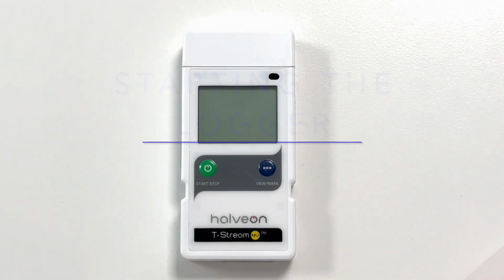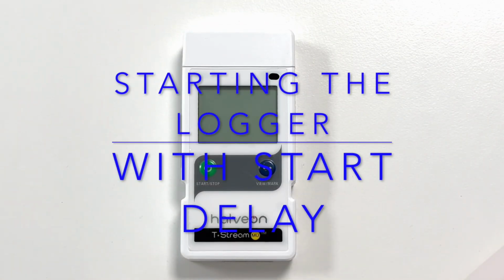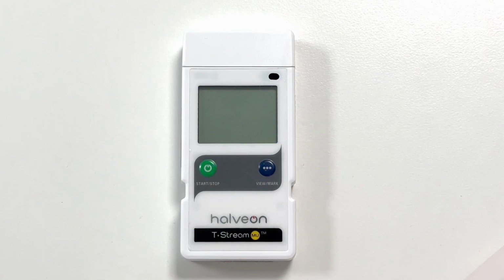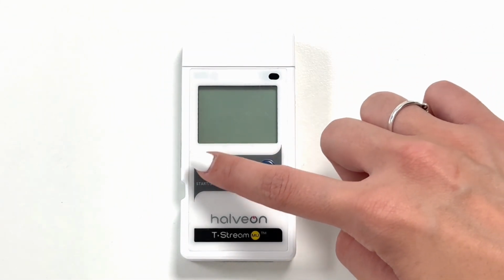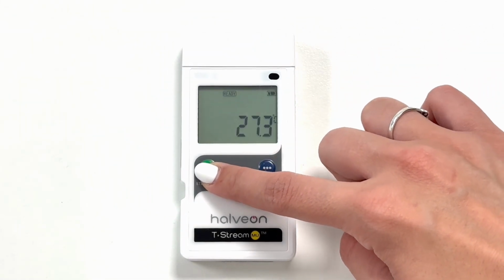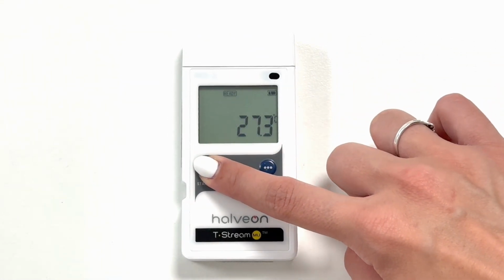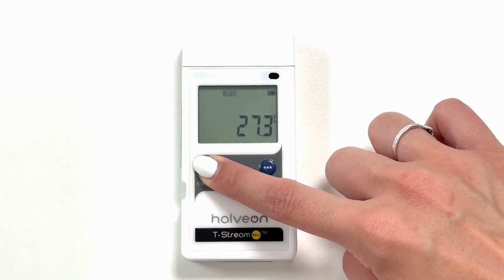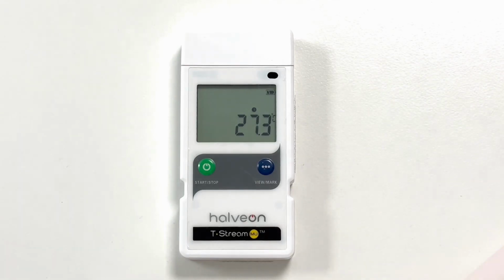Halveon MU - Operational Instructions Tutorial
Halveon T-Stream Multi-Use Temperature Data Logger - basic operational instructions tutorial.